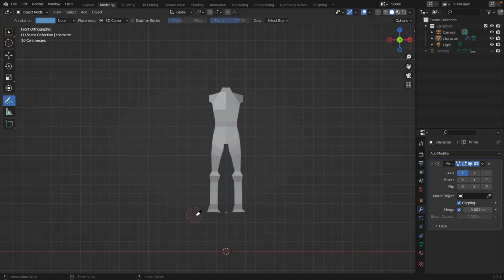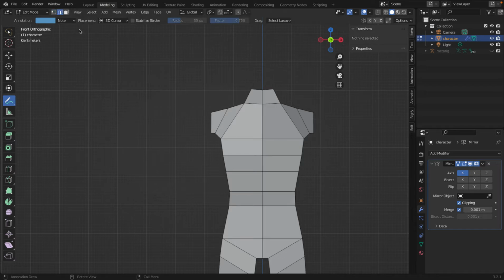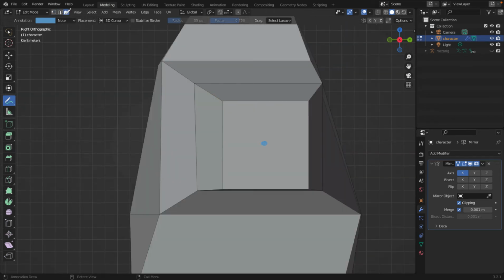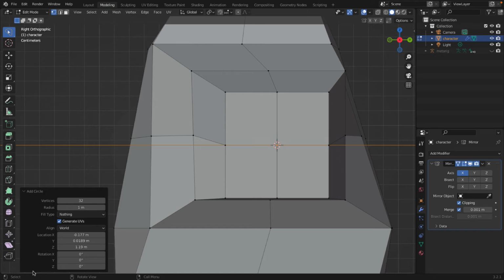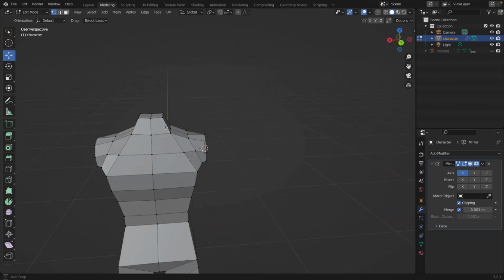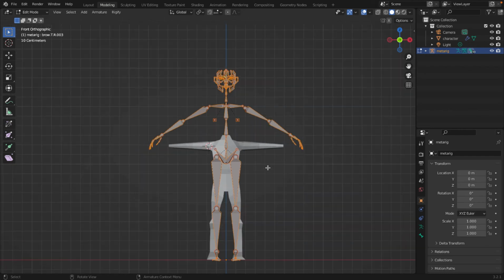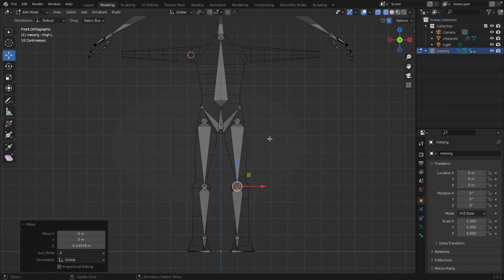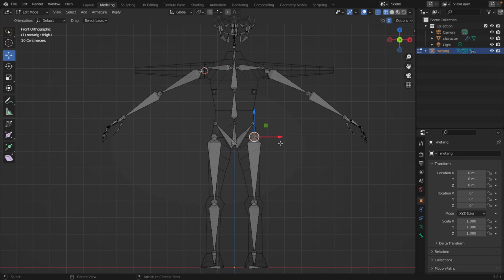2D to 3D! Character Drawing and Modeling! Proportions and Arms! Part 6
On this tutorial, I will show you how to change and measure your character proportions.  I will also add the arm of this character! Thanks for being part of this community!  Savvy!